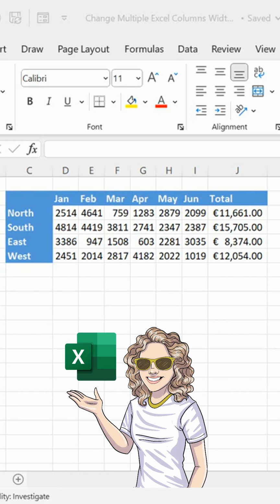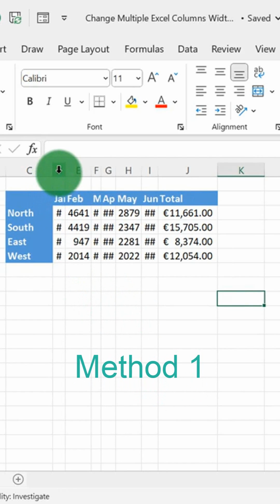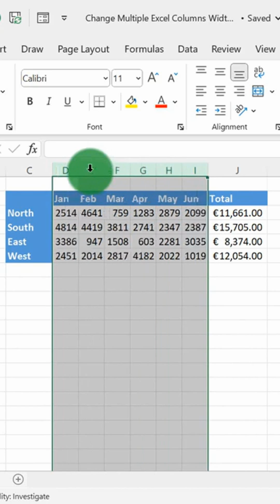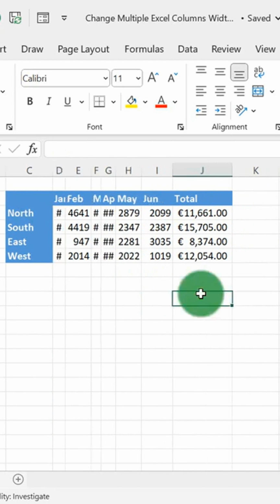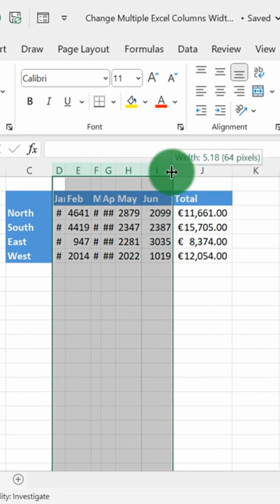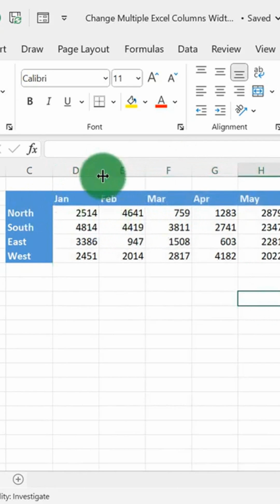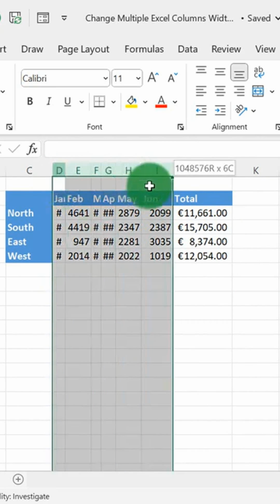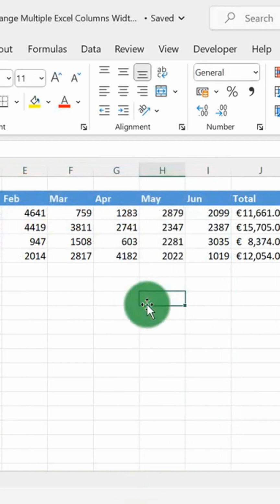Master These Excel Column Resizing Tricks Most Users Don't Know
Master 3 ways to resize your Excel columns in Excel.

Hey there. Let's dive into some Excel hacks that will save you time and frustration! 🙌